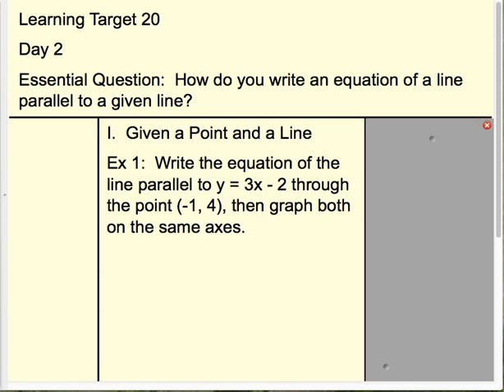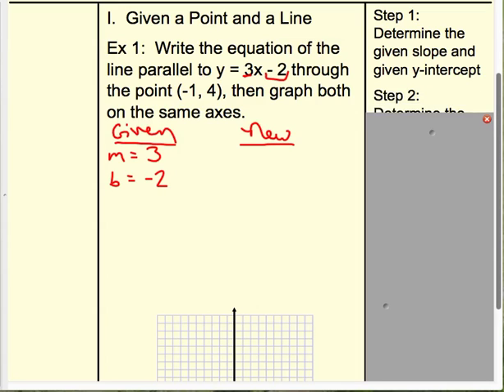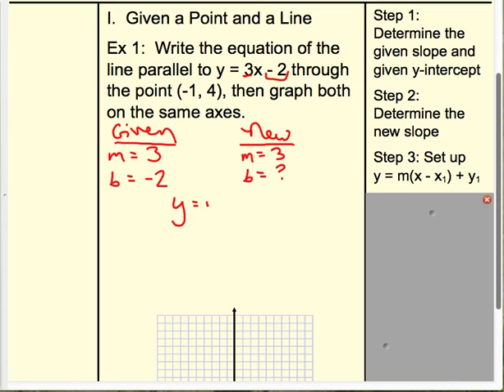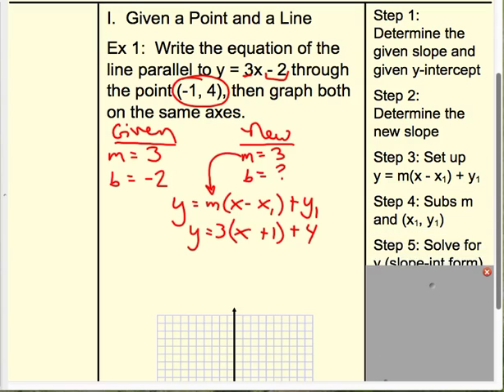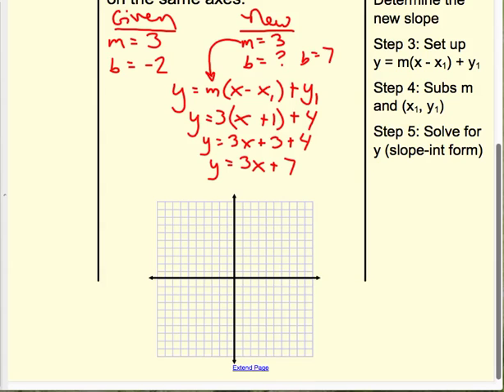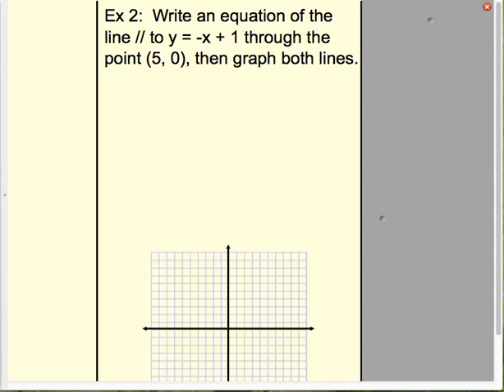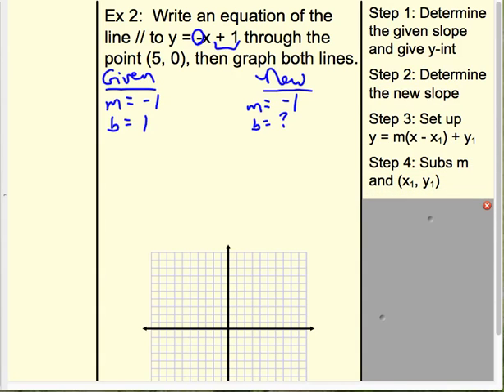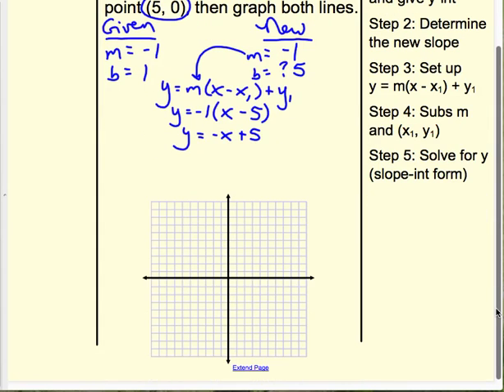Writing Equations of Parallel Lines with Integer Slopes